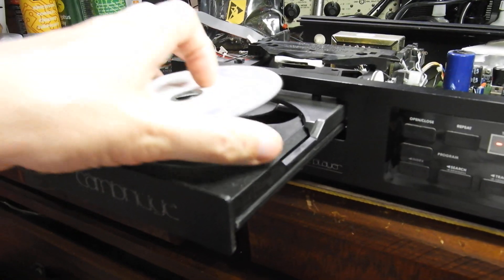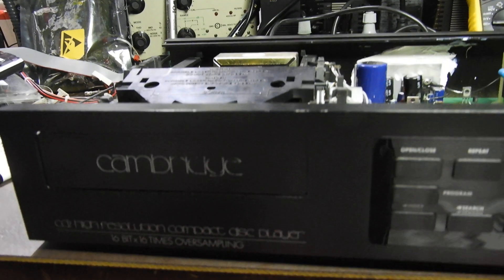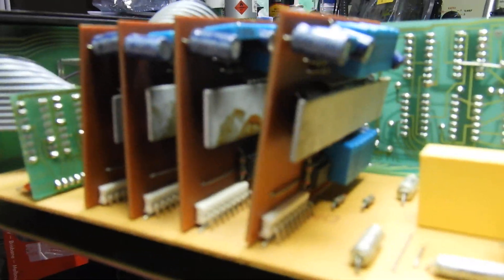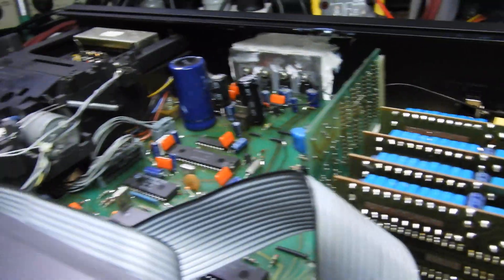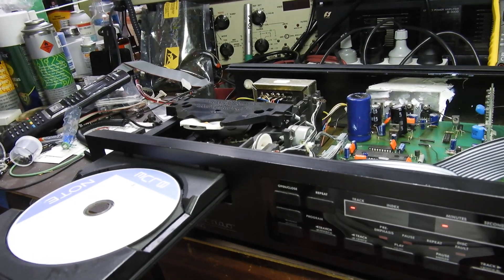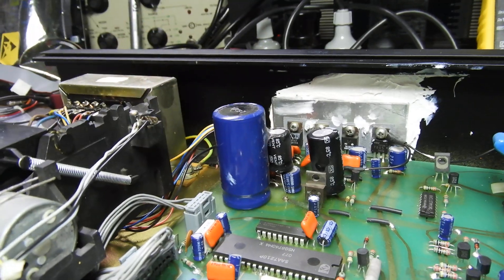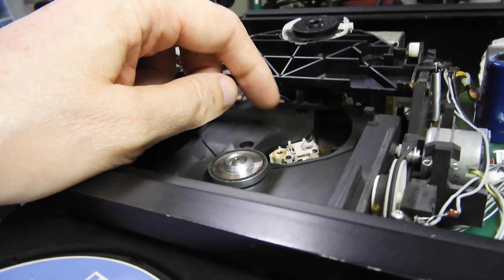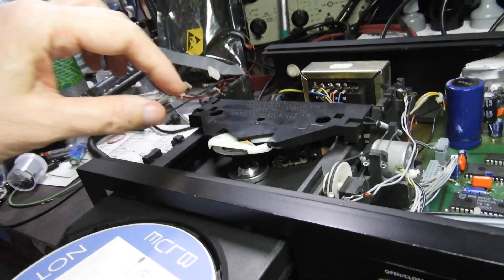Cambridge Audio CD-2. The player with 4 X TDA-1541 Philips DAC ICs.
Whereas this might be one of only 2 CD players with 4 x TDA-1541 DAC chips (there is also Cambridge Audio DAC 3 with this configuration), mine also has CDM-4 which is a very reliable mechanism, but it does not read CDs.
This in itself could be a problem, because my CD player Almanach, the VasiliTech page from Belarus states, that it should have had CDM-2 in it :-)
Is this why it does not work?
CD load and spin but there is very little laser output. Loading and unloading works fine, but I see some extra diode in the tray sensor circuit.
Very interesting.
Will have to find a service manual and see what is going on!
Maybe someone substituted CDM-4 for CDM-2 and almost got it going?
Will keep you updated.